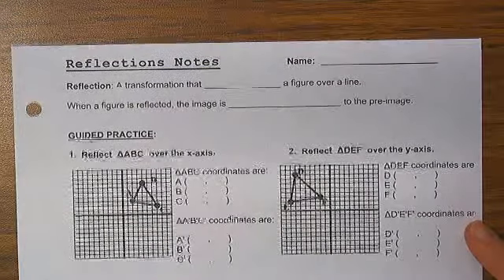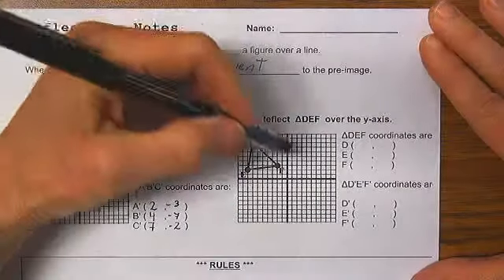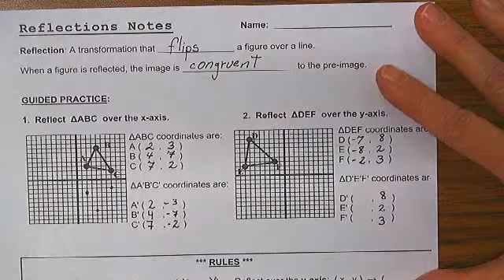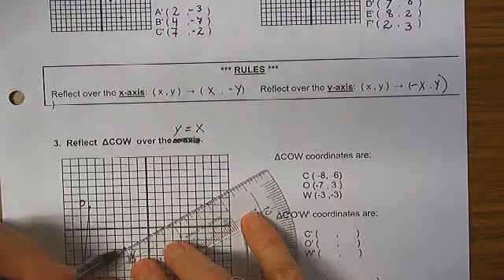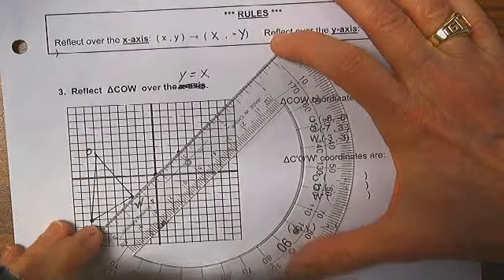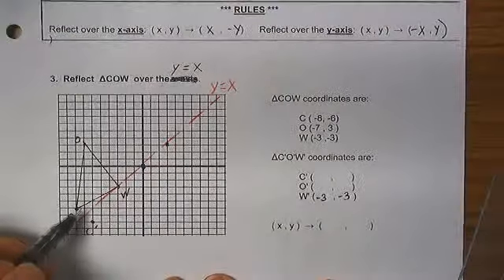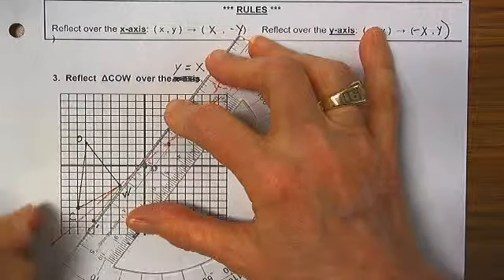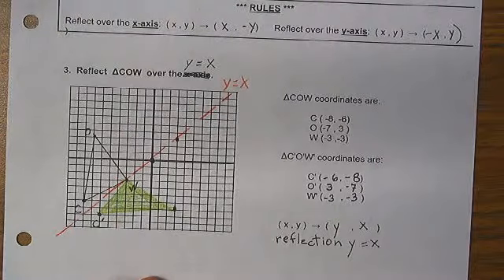Geometry - Notes on Reflections in Two Dimensions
Examples of Reflections Across the X-Axis, the Y-Axis and across Y = X.